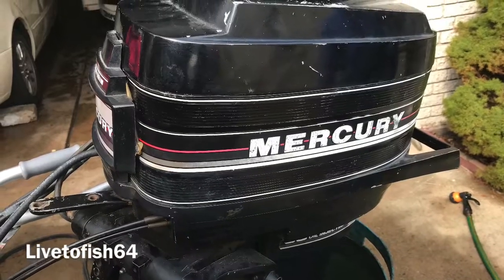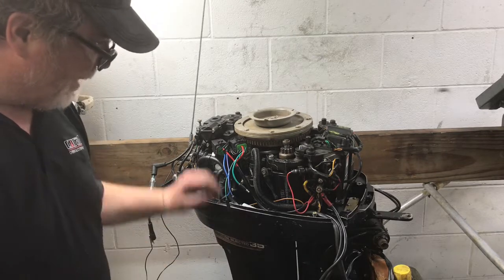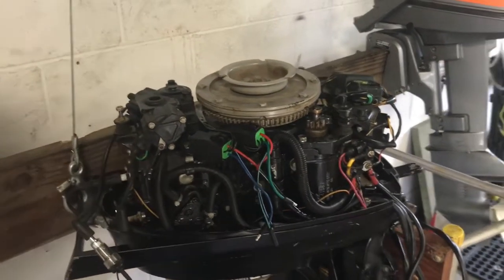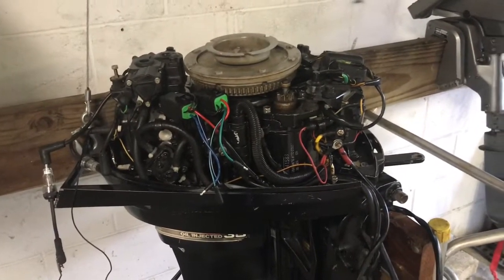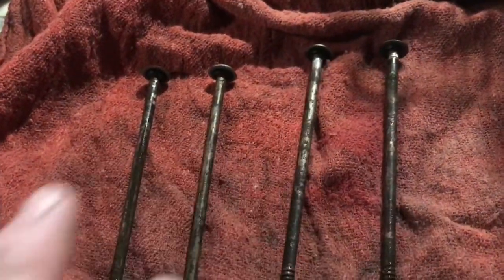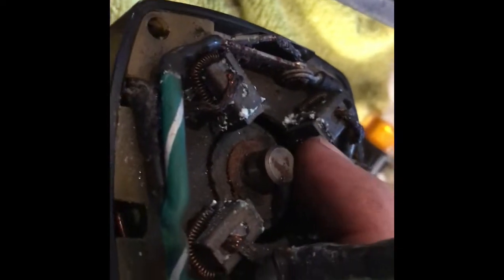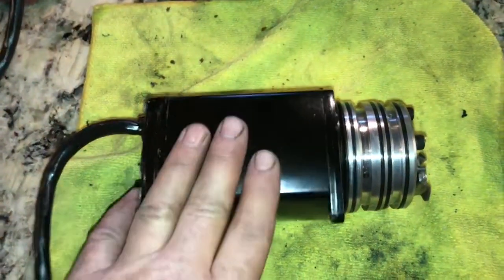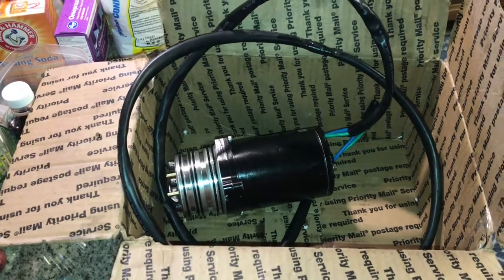Mercury Tilt Trim Motor - Stopped Working - Part 2 of 3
The new tilt trim motor that I bought was defective. I didn’t find this out until I installed it. I decided to take the original trim motor apart and see what was wrong. I just needed to free up the brushes and clean up some rust and it’s ready to reassemble on the motor. I hope I can return the new trim motor🤷‍♂️🙏🎣 Update: I was able to return the defective trim motor for a partial refund less $60.00 ...better than nothing.